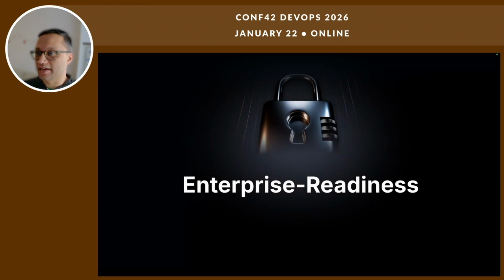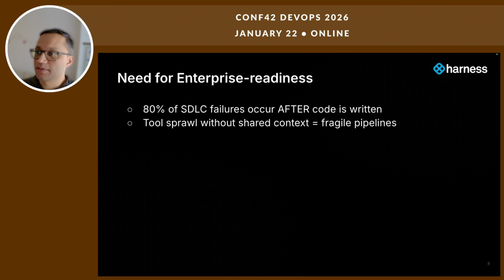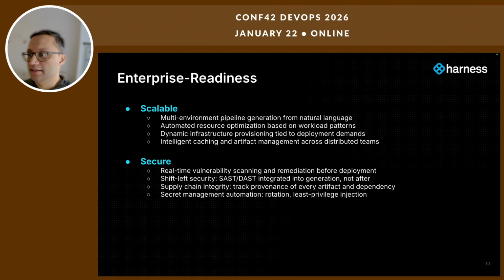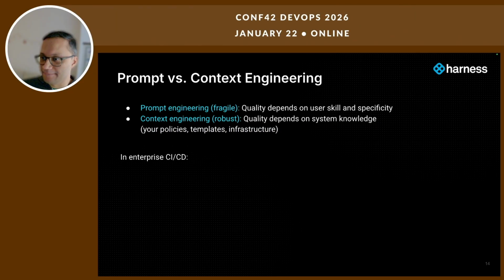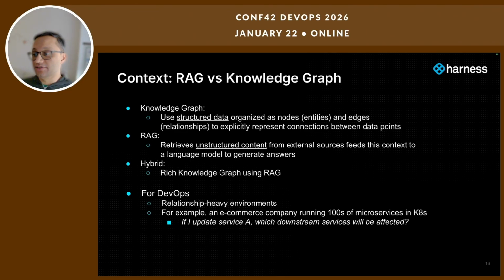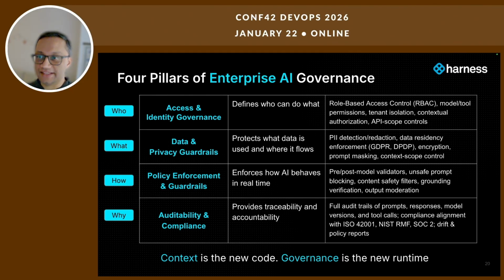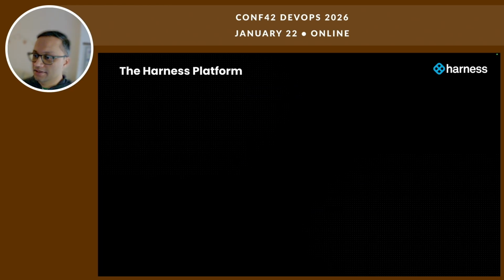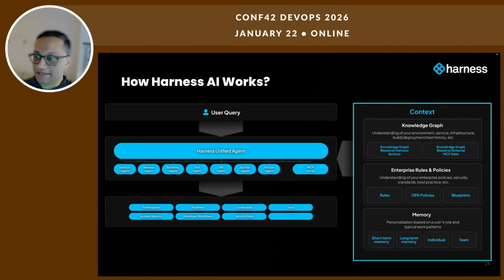Building Enterprise-ready CI/CD Pipelines using Agentic AI | Chinmay Gaikwad | Conf42 DevOps 2026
Chapters
00:00 Introduction to Enterprise Ready CICD Pipelines
00:34 Understanding Enterprise Readiness
03:05 Defining an Enterprise Pipeline
04:43 Role of Agentic AI in Pipelines
05:43 Context Engineering vs Prompt Engineering
07:01 Building Knowledge Graphs
08:56 Governance in AI-Driven Pipelines
10:54 Enterprise Adoption Framework
11:34 Harness Platform Overview
13:23 Conclusion and Final Thoughts